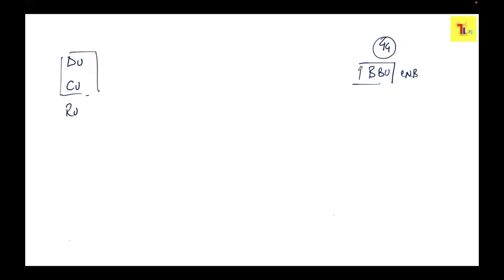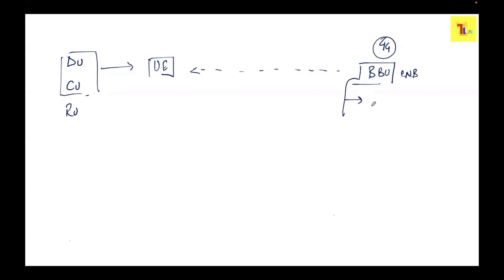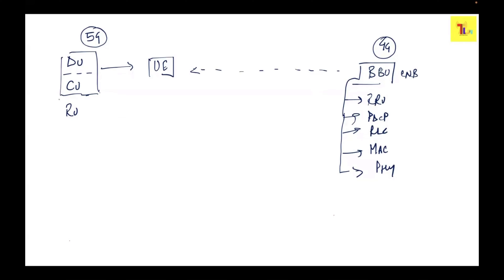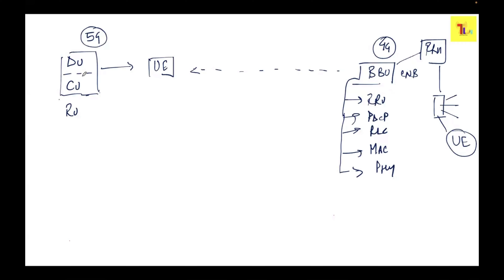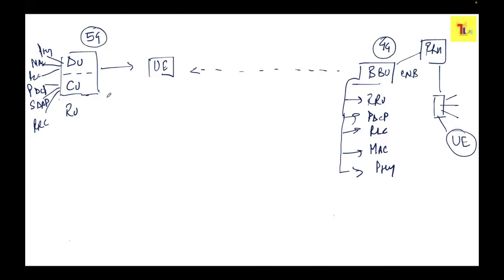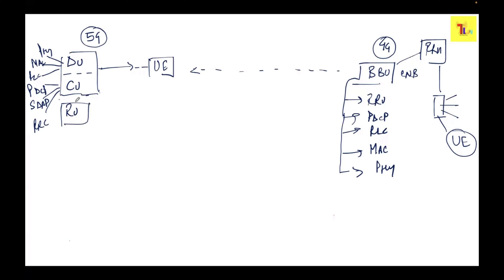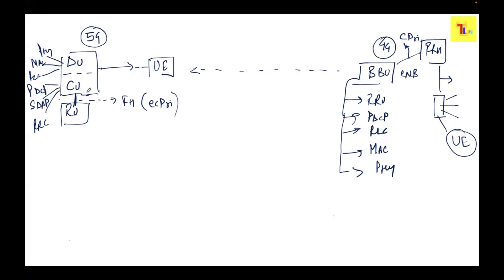Tech-Talk 01 : How ORAN is different from Traditional RAN | Traditional RAN Vs ORAN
Hi all,

Go through our TechTalk which cover the difference between traditional and open RAN.
Key Components and Benefits:

Open Interfaces: ORAN defines standardized interfaces between different RAN functionalities, like the Radio Unit (RU), Distributed Unit (DU), and Centralized Unit (CU). This allows equipment from various vendors to seamlessly interact.
Disaggregation: ORAN disaggregates the traditional RAN into distinct functional blocks, enabling operators to choose different vendors for each, further increasing flexibility and choice.
Intelligence and Automation: ORAN incorporates functionalities like AI and machine learning to improve network performance, optimize resource allocation, automate tasks, and troubleshoot issues more efficiently.
Virtualization: ORAN allows virtualization of RAN functions, enabling them to run on standard IT hardware instead of proprietary equipment, improving efficiency, scalability, and potentially reducing costs.
Collaboration: The ORAN Alliance, a consortium of industry players, is actively developing and deploying ORAN specifications.
Early Adoption: Major network operators and equipment vendors are already involved in ORAN adoption and experimentation.
Transformational Potential: ORAN has the potential to fundamentally change the mobile network landscape by:
Reducing costs for operators.
Fostering the development of innovative solutions.
Enabling more efficient and effective deployment of 5G and future generations of mobile networks.
Challenges and Considerations:

Maturity: ORAN is still in its early stages and evolving, requiring continued development and refinement.
Complexity: Implementing and managing an open RAN network can be more complex compared to traditional closed systems.
Security: Ensuring robust security in an open and multi-vendor environment is crucial.
Traditional cellular base stations were monolithic units, combining hardware and software from a single vendor. To make networks more flexible and open, Open RAN splits these base station functions into three primary units:

CU: Centralized Unit

The “brain” of the network, responsible for higher layers of network management and communication.

CU-CP (Control Plane): Handles signaling (RRC), data flow management on the control plane (part of PDCP protocol).
CU-UP (User Plane): Handles user data traffic (user plane part of PDCP and the SDAP protocol).
DU: Distributed Unit

Typically located closer to the edge of the network, the DU handles real-time processing and lower-level communication protocols.

Functions include: RLC (Radio Link Control), MAC (Medium Access Control), and High-PHY (higher levels of physical layer processing)

RU: Radio Unit

The radio “workhorse”, the RU deals with the actual transmission and reception of signals.

Functions include: Low-PHY (lower levels of physical layer processing like FFT/iFFT operations, PRACH extraction), and the actual radio frequency (RF) processing of signals.